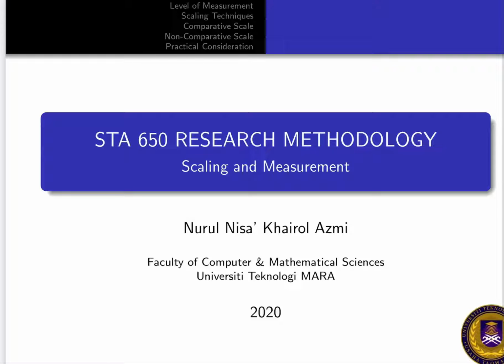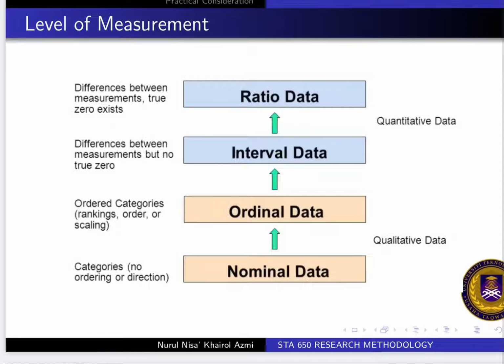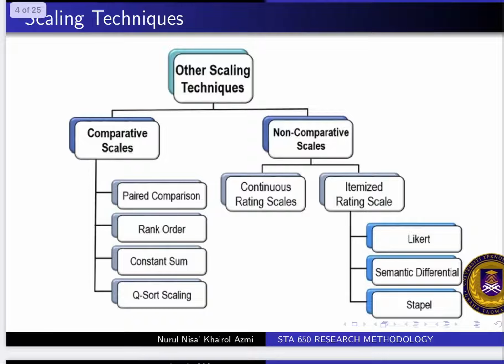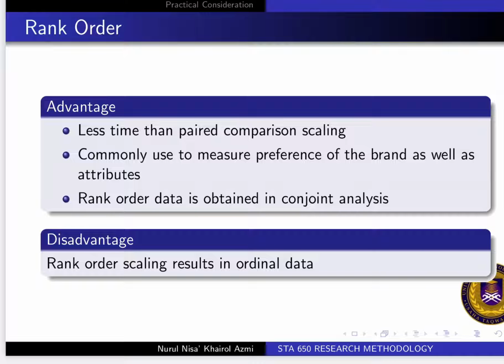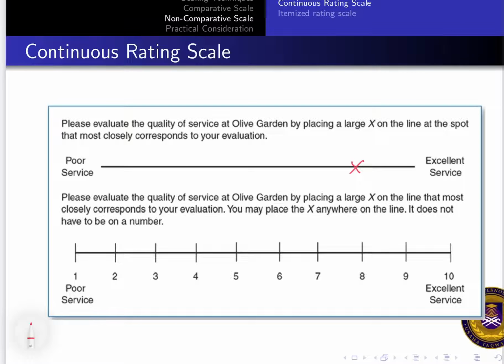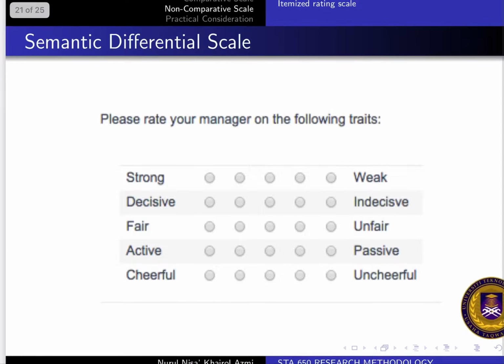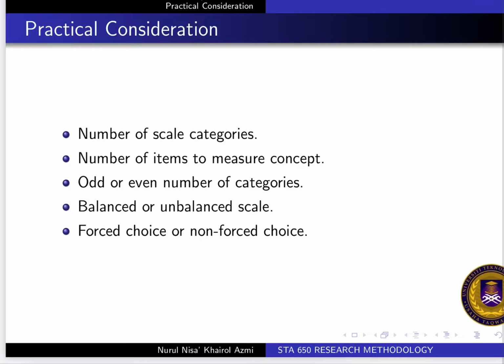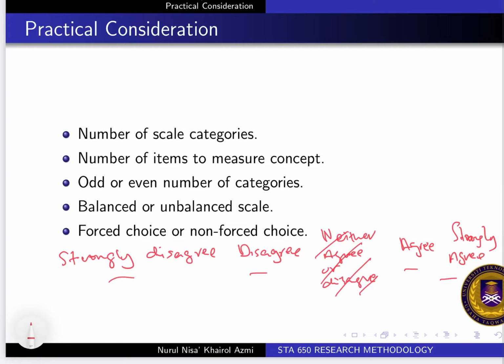Scaling and Measurement